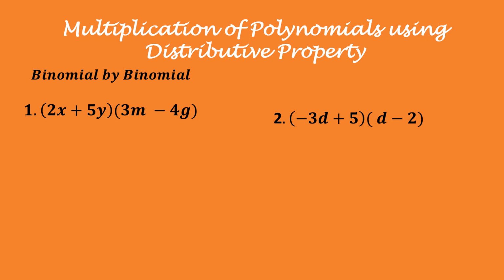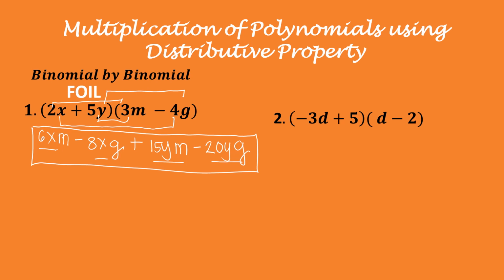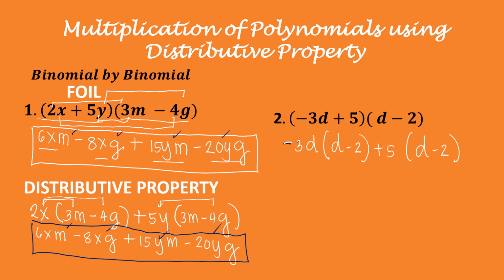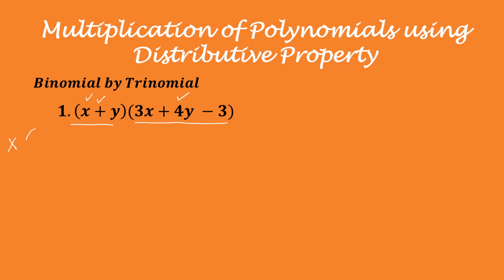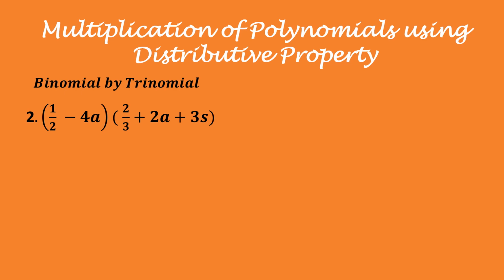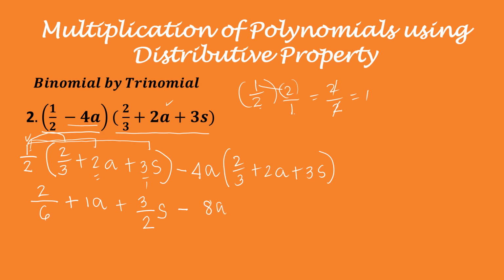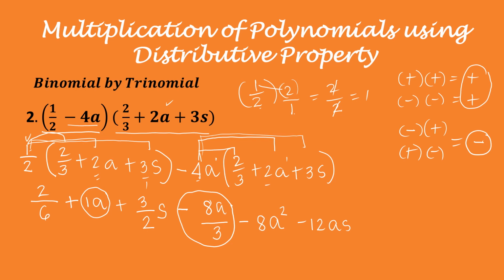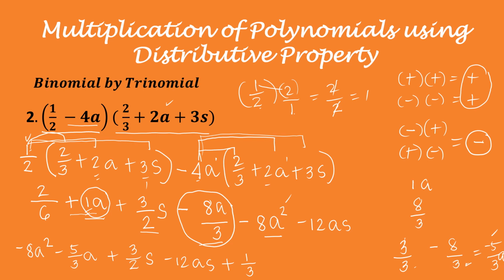MULTIPLICATION OF POLYNOMIALS BY DISTRIBUTIVE PROPERTY (PART 2)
This video is about multiplication of Polynomials by distributive property; Multiplying a monomial by trinomial/multinomial, and Binomial by Binomial, Binomial by Trinomial/multinomial.